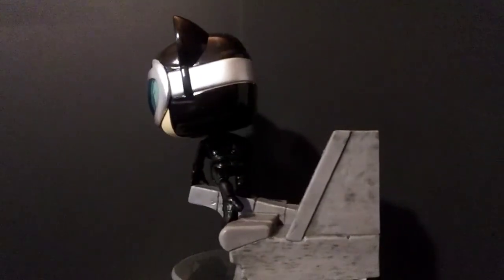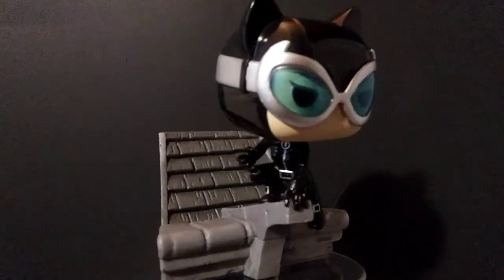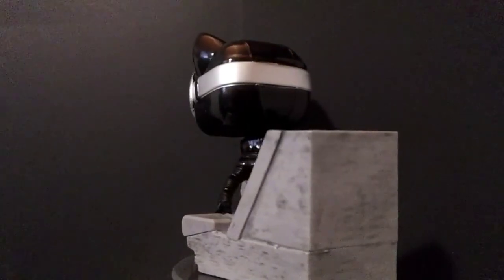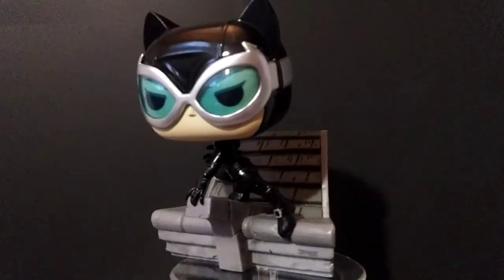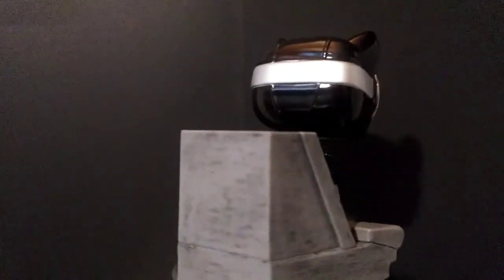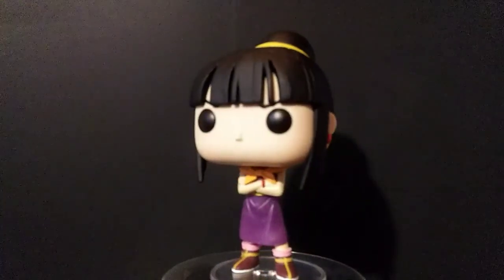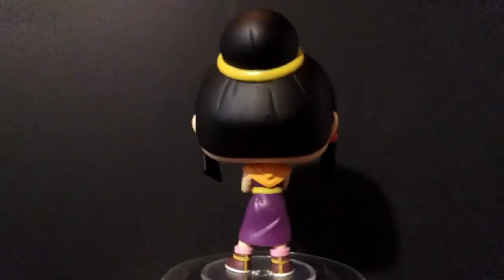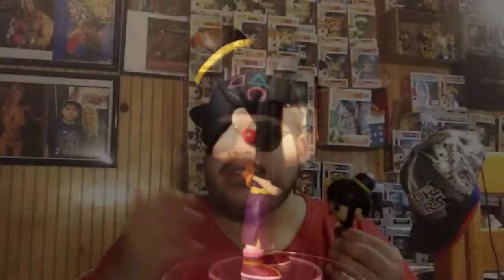GameStop Funko Pop Haul | I Got These Pops For A Steal!!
I show off some Funko Pops I got from GameStop

Check Out The Channel Of The Week

Check Out Some Of My Other Videos On My Channel

🌟Discounts🌟

Want To Get Good Prices on Funko Pops, Collectibles, Or Just About Anything. Then Download The Mercari App In the App Store.
To Get $10 Off Your First Purchase

Mercari is similar to eBay but you can make offers on things if the price is too high. So check it out today.

If You Like Collectibles and Geeky Stuff Then Check Out Loot Crate. Loot Crate Is A Monthly Subscription Box That Has Some Cool Stuff.

If you would like a Subscription Box that's filled with Pop Culture Items or a Subscription Box that's filled with Horror items, check out out BAM! Box. They have two separate Subscription Boxes, a Pop Culture one and a Horror one. Use the link below to get a percentage off your first box.

Get The Newest Funko Pops And Even Some Vaulted And Clearance Ones Too

Turn the Bell Icon On so you know when I post another video.

🕶 Social Media 🕶

🎵 Track Info:

Title: Blue by Declan DP